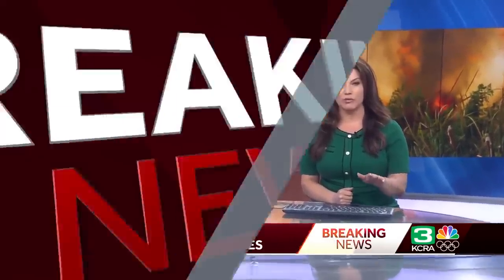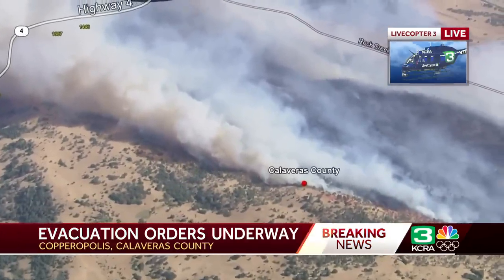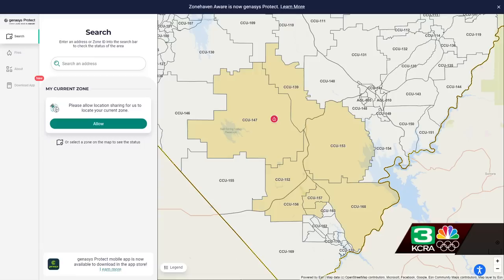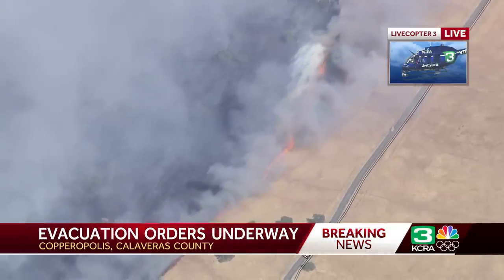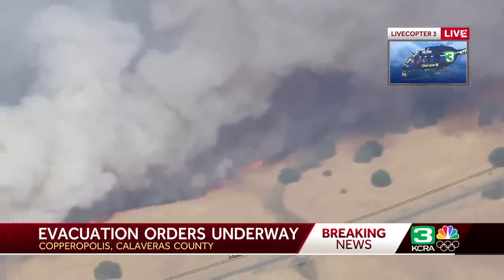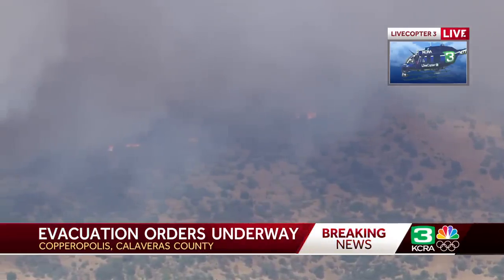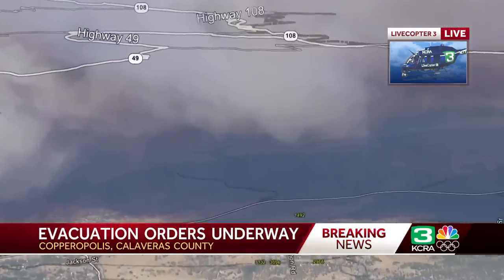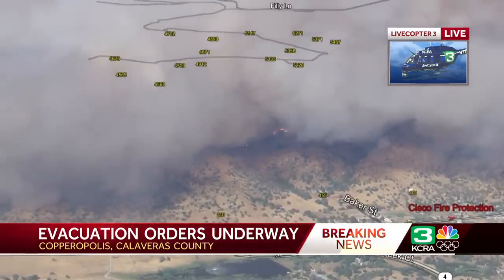Aero Fire: Evacuation orders underway for grass fire in Copperopolis